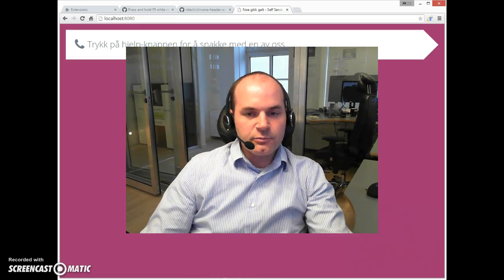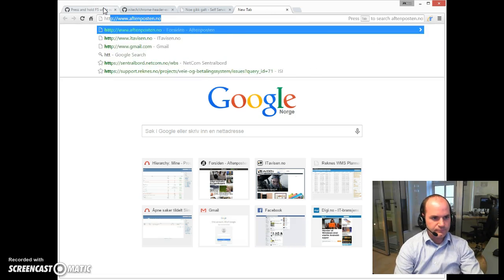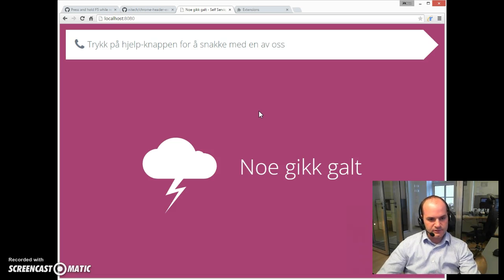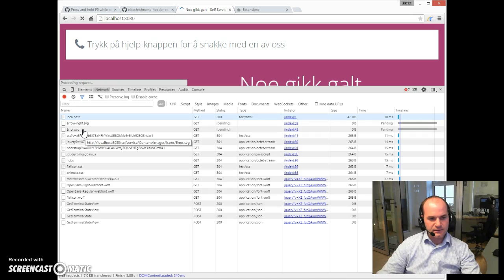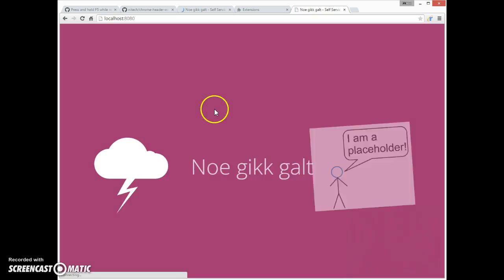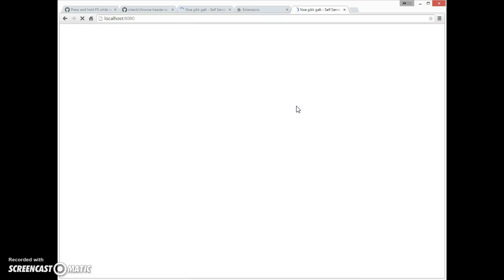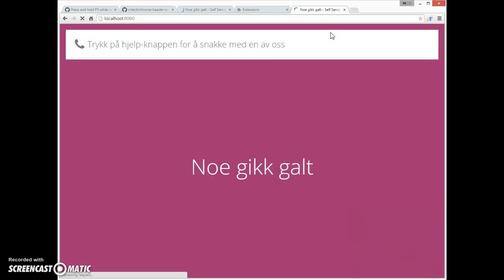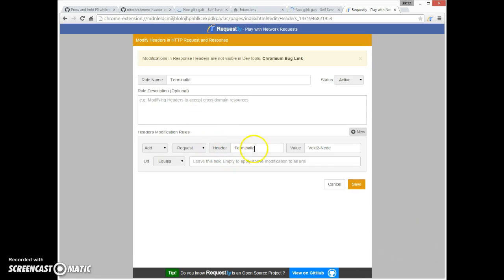Chrome header modifying extension bug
This is a way to reproduce a Chrome bug where images occasionally fail to load when using a header modifying Chrome extension.